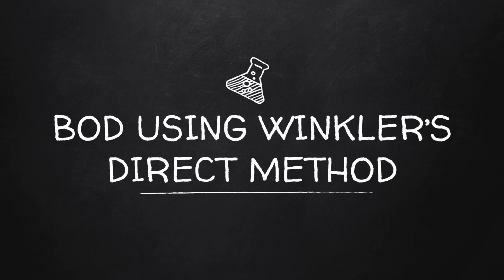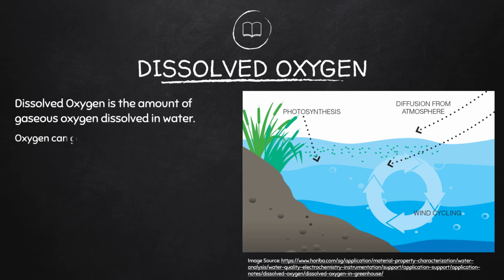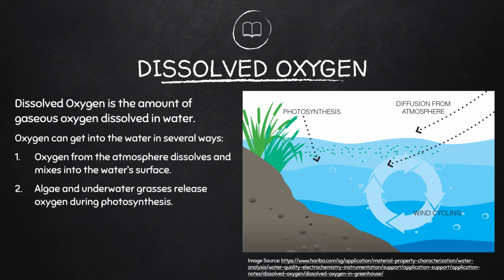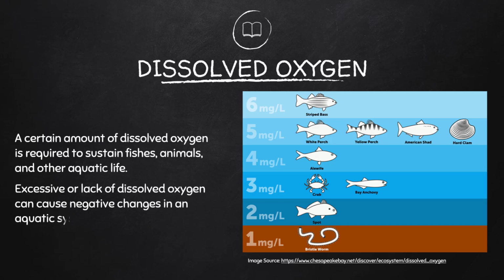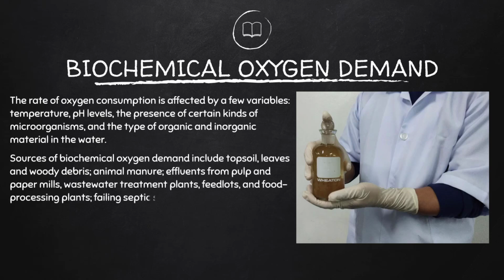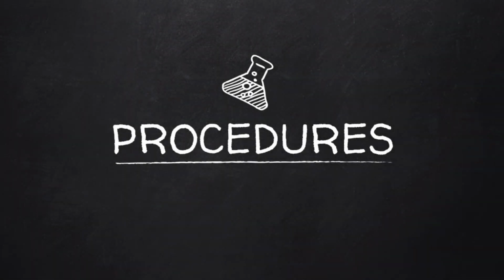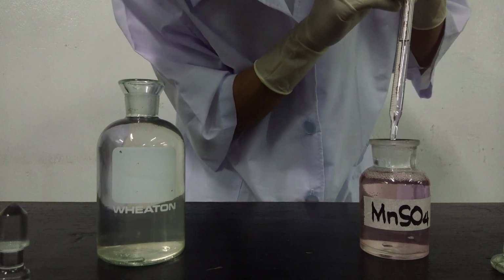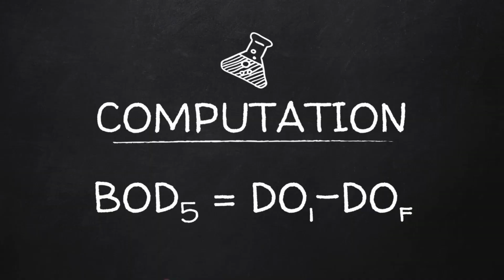How to find the Biochemical Oxygen Demand BOD Using Winkler's Direct Method